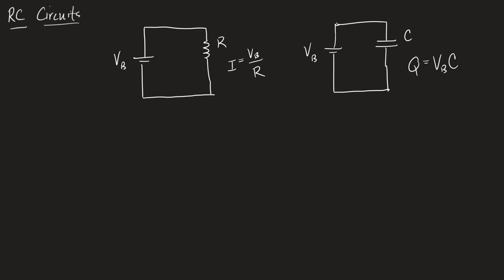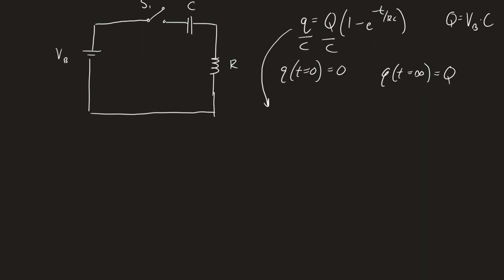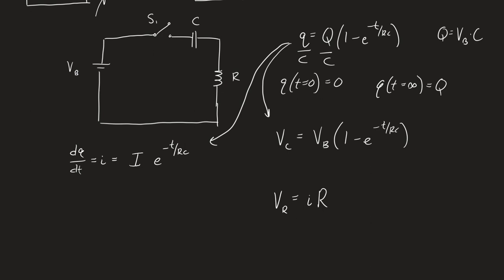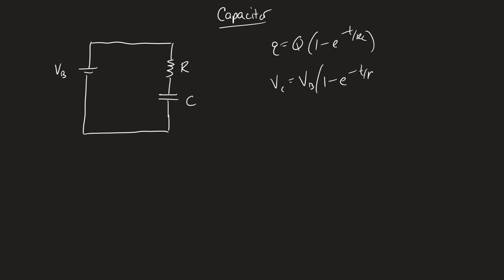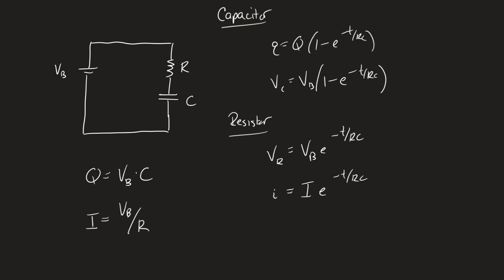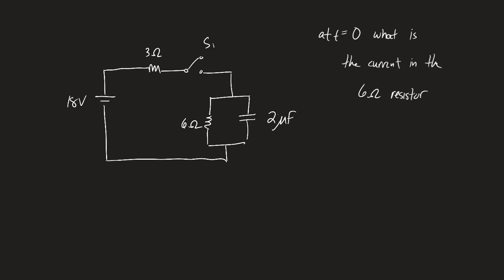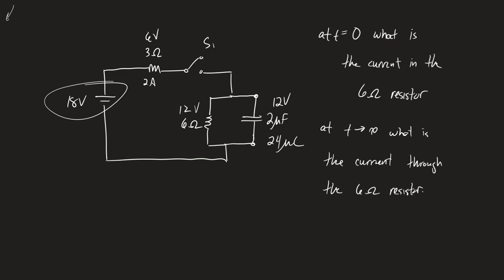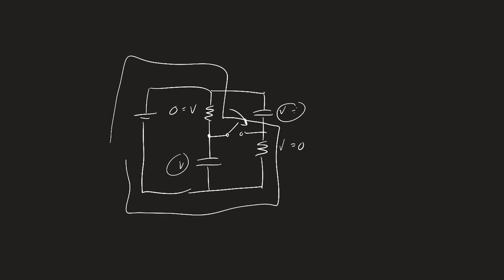RC circuits and transients